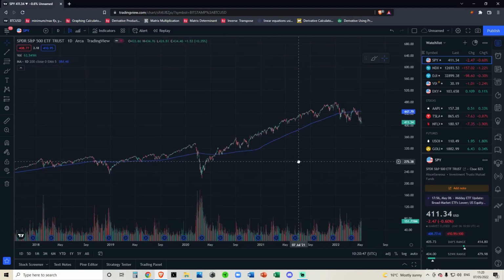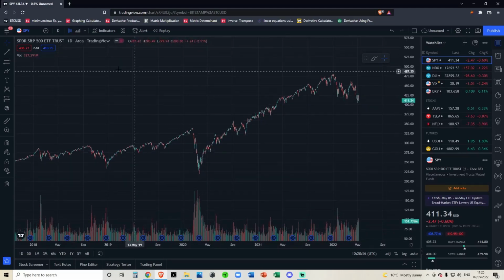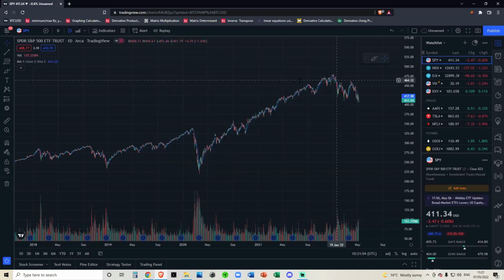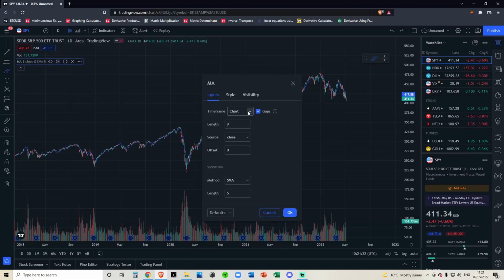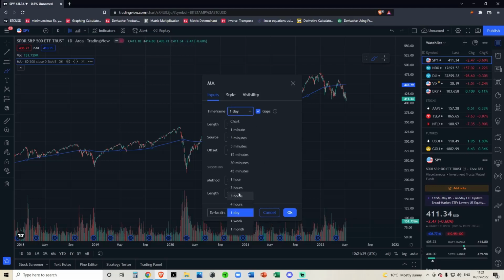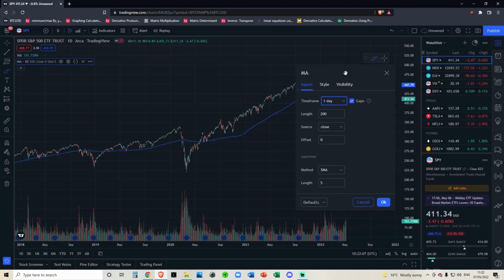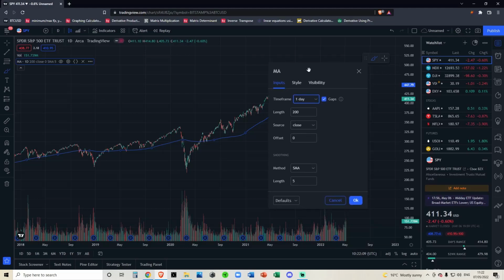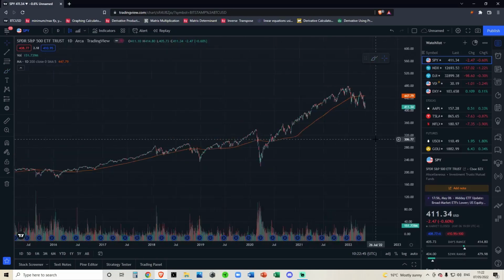How To: Using Moving Averages On TradingView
How To: Using Moving Averages On TradingView - Crypto Technical Analysis and Price Prediction